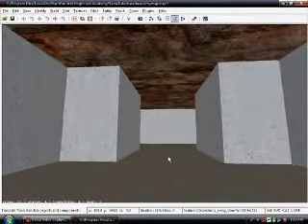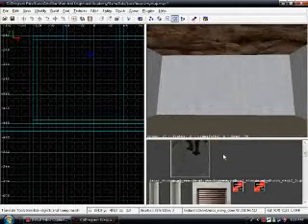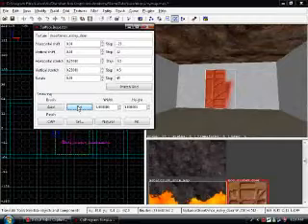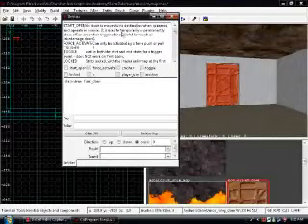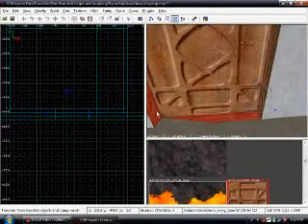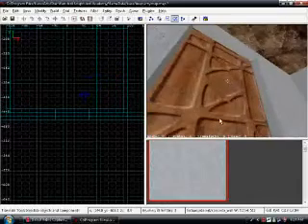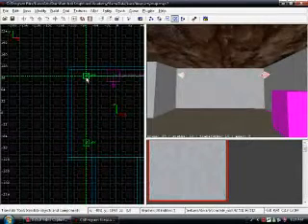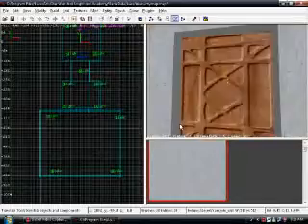GTKRadiant Mapping Guide Part 2: Placing Boors and Lights.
Radiant Mapping Guide to place doors and lights.